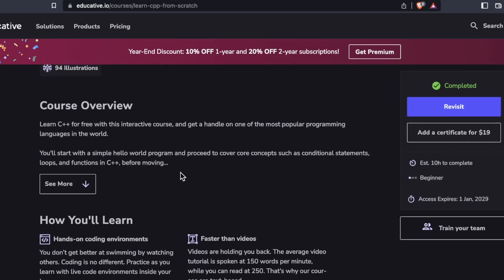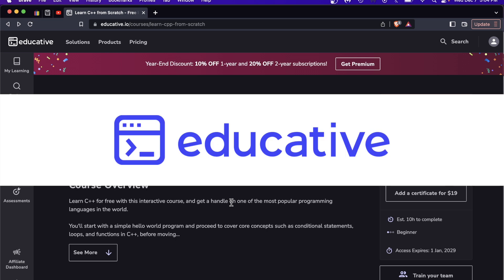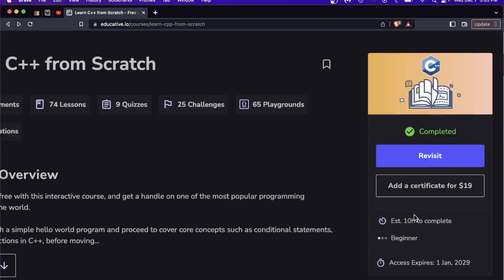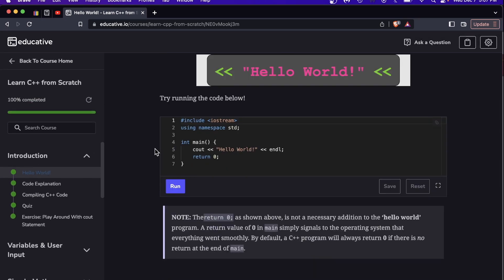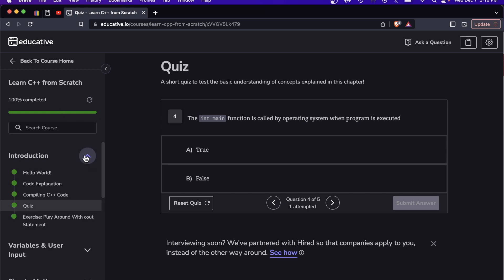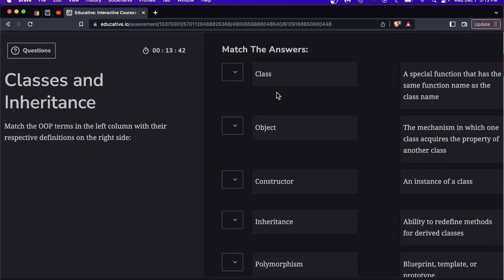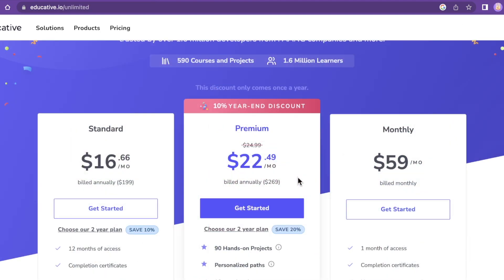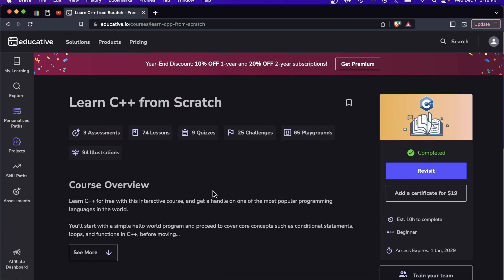LEARN C++ FROM SCRATCH course review (2023) || Learn C++ fast?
🔥 💻 📚 JUMPSTART YOUR TECH CAREER! Put yourself ahead of the pack! Learn critical tech career skills, ranging from web developer freelancing to optimizing your portfolio

TIMESTAMPS
0:00 Introduction
0:45 Why C++?
2:05 Learn C++ From Scratch (Basic Stats)
2:48 Exploring the course: Layout, Lessons and more
3:18 Quiz questions and layout
4:16 Learn C+Exam+ From Scratch Exam #3
5:36 How much does it cost?
6:32 Should you take this course?